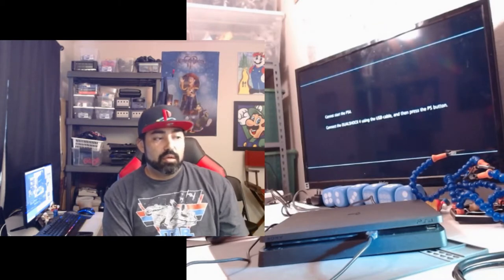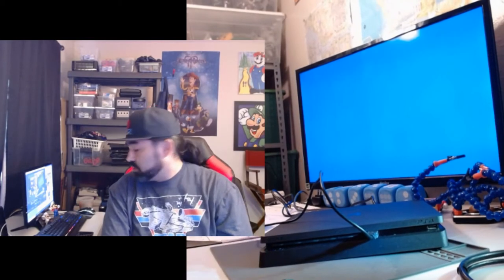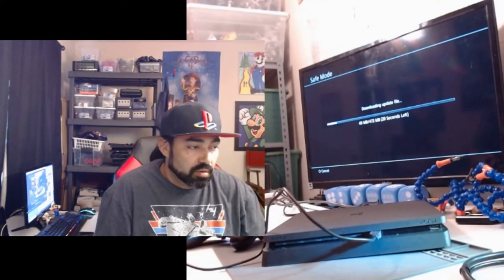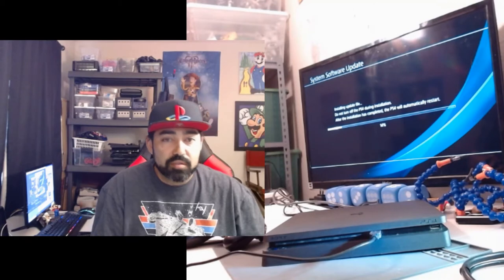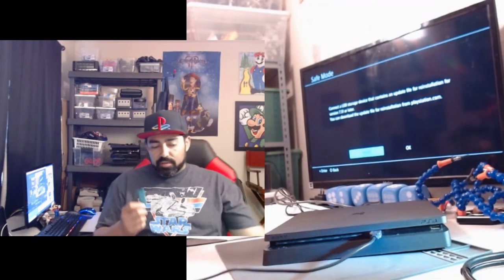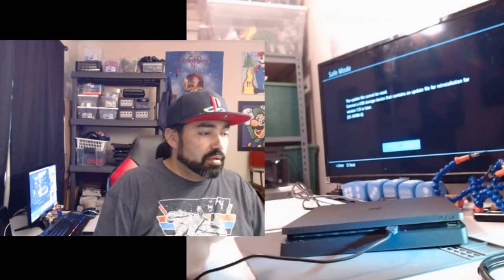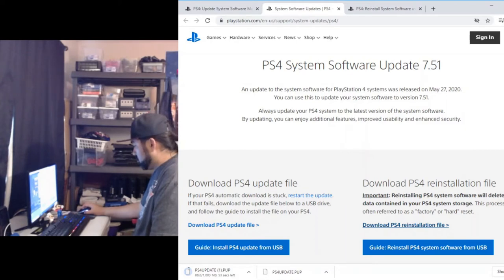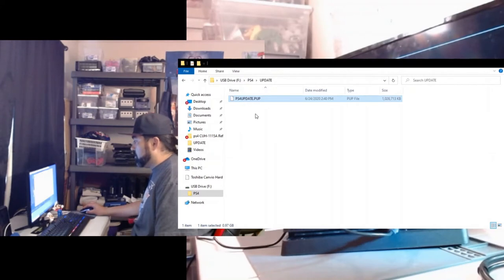PS4 Slim Software Loop Fix & Hard Drive Replacement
We will troubles shoot a PS4 Slim Stuck in the Software loop. We will cover all the options and eventually replace the Hard Drive.